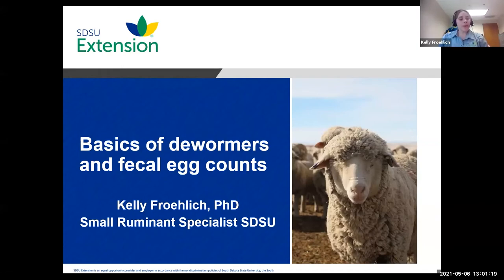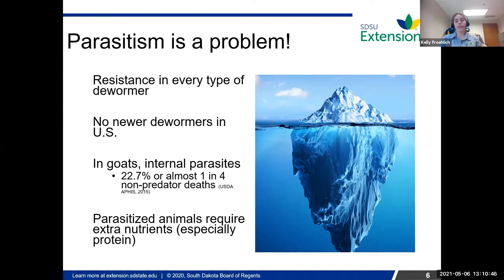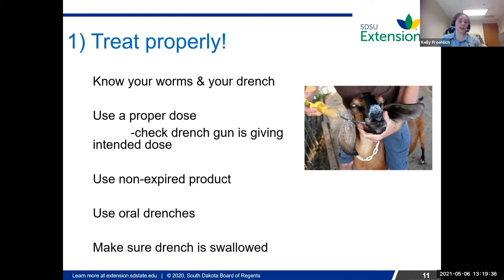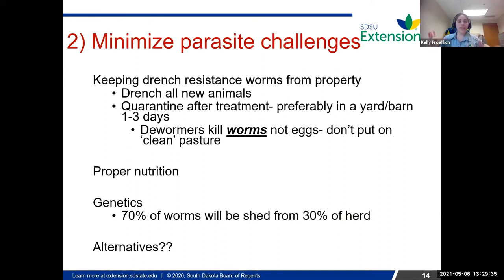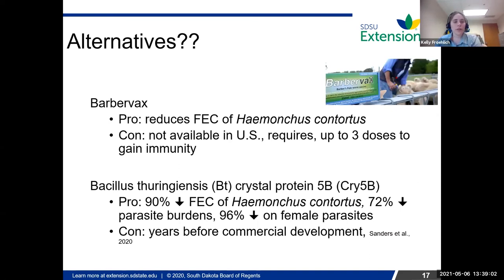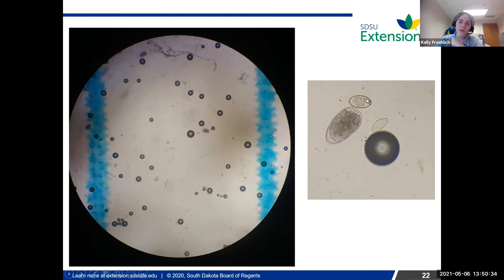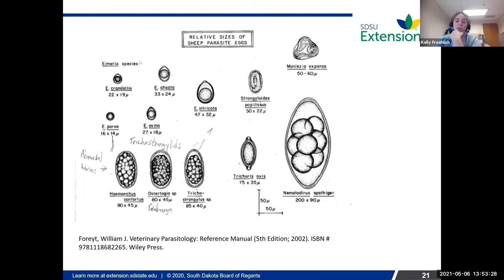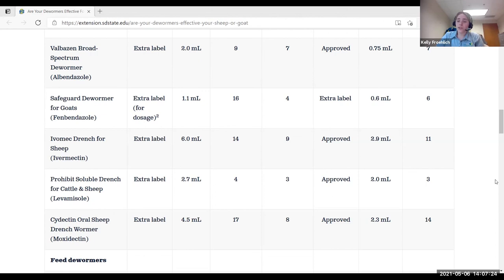Basics of Dewormers and Fecal Egg Counts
Presented by Kelly Froelich, SDSU Extension Small Ruminant Production Specialist.